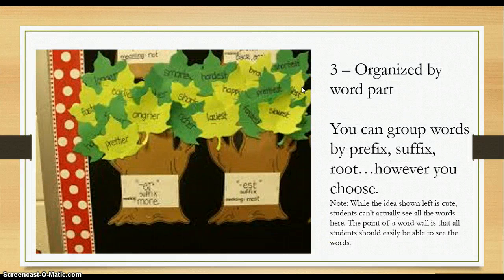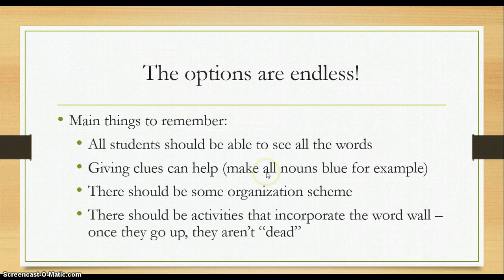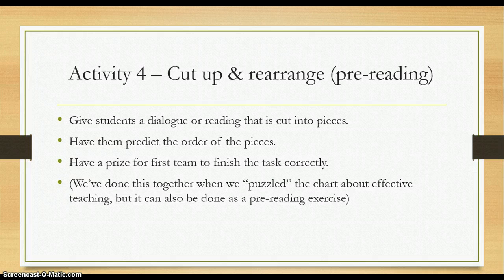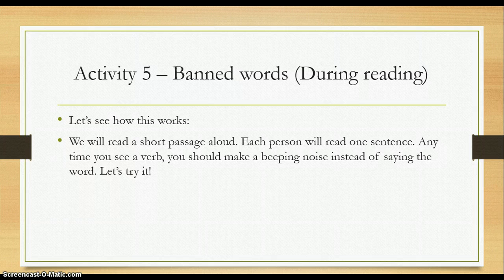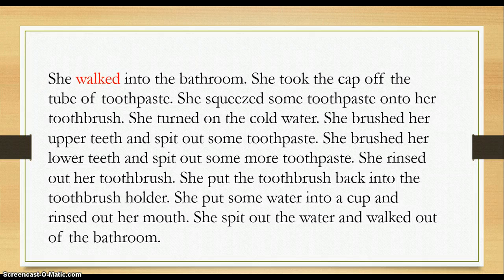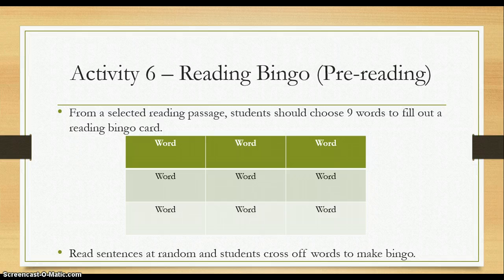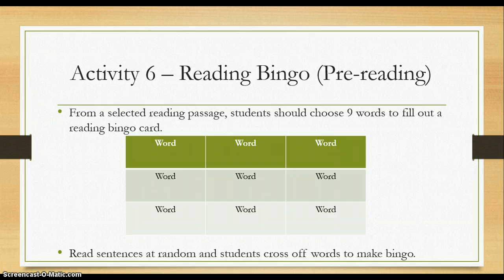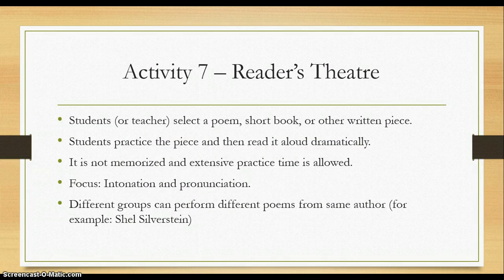February 13 - Reading strategies part 2